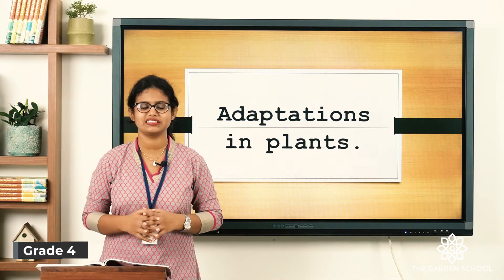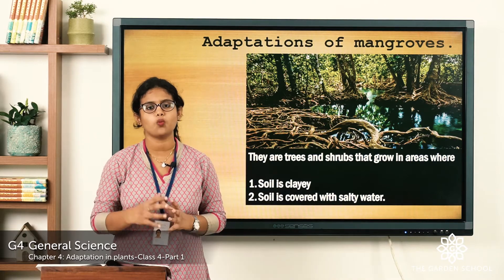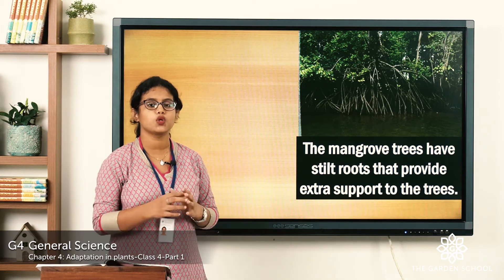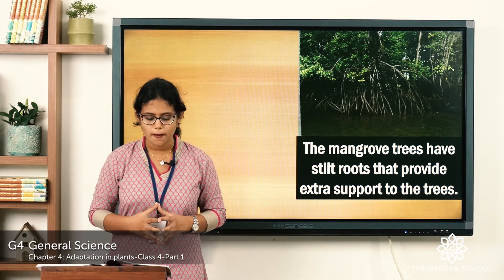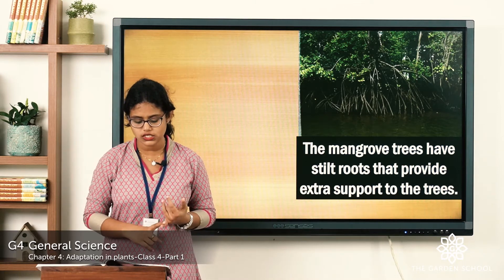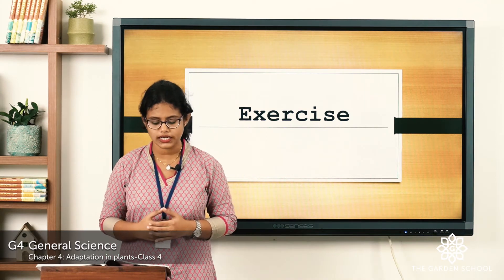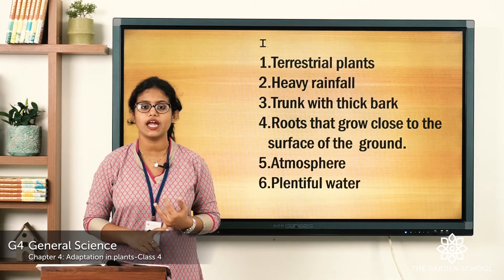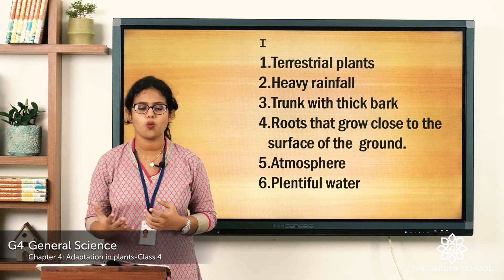Grade 4 General Science Chapter 4 Class 4 Adaptations of Mangroves and Exercise Part 1